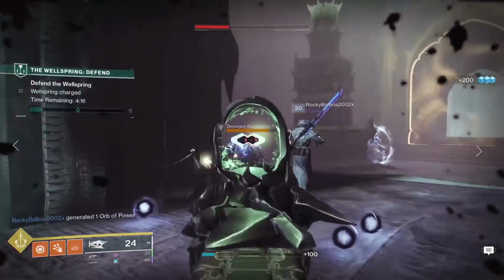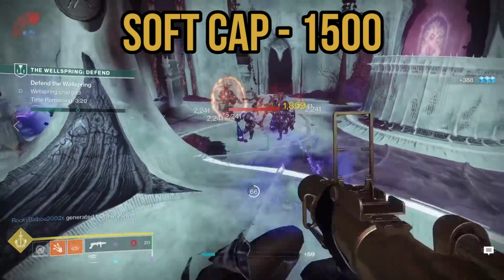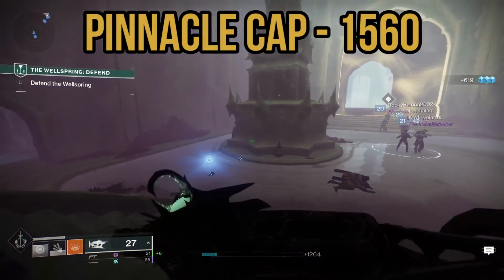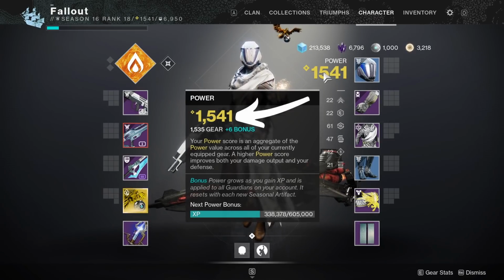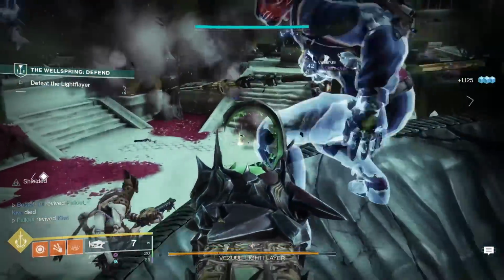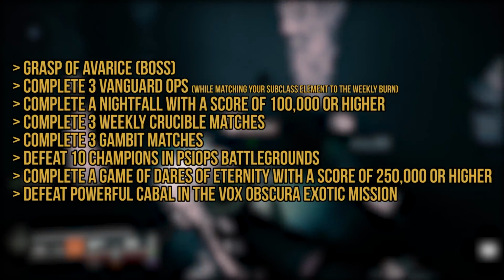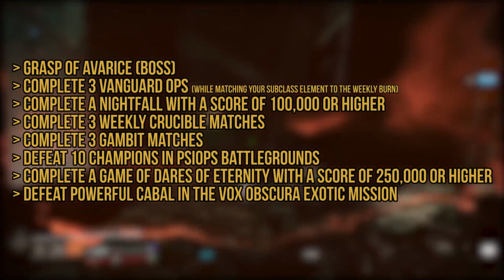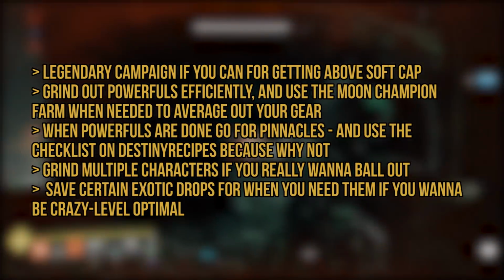How to Power Level up to 1560 Fast | Destiny 2 The Witch Queen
Here's my guide on how to Power level up to the new hard cap / pinnacle cap of 1560 in Destiny 2 the Witch Queen.  Includes tips and resources on how to get to the cap faster, AND a power level farm on the Moon.
Shoutout to the LONG-BARREL Patreons, of which there are TWO: LOWPEEZY & Son of Hangman!

★ CURRENT PARTNERS ★
SCUF Controllers!
ASTRO GAMING!